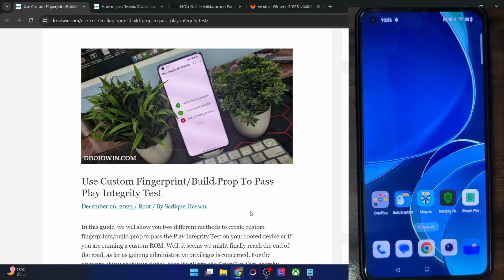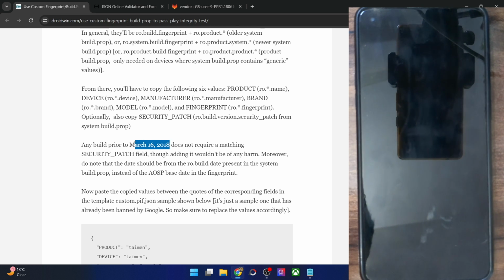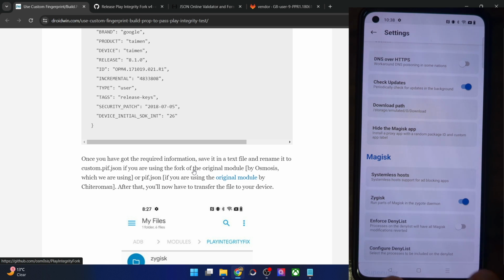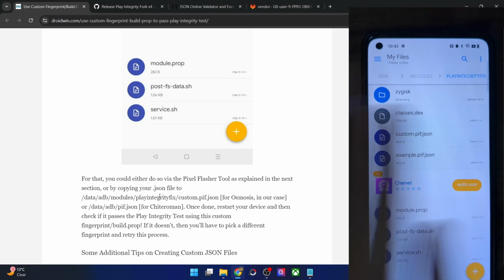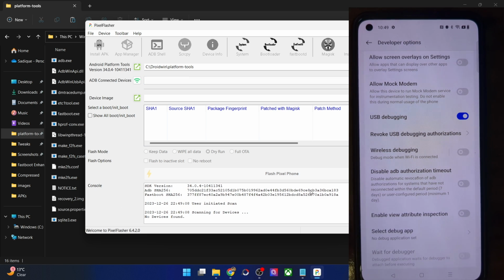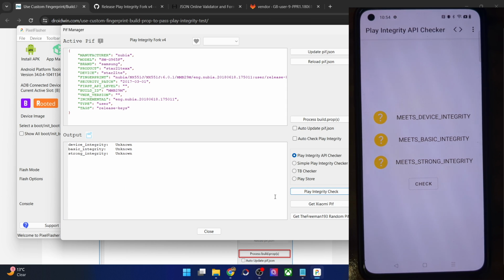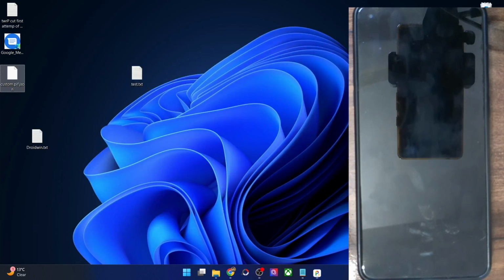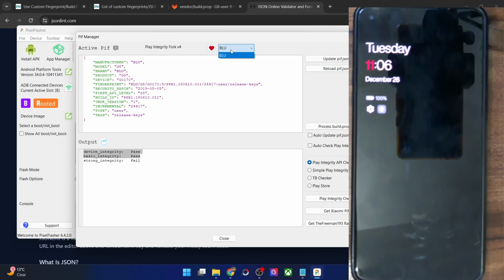Create Fingerprint/Build Prop JSON and Pass Play Integrity Test [Passing Values Given!]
In this guide, we will show you two methods to create Fingerprint/Build Prop JSON and Pass Play Integrity Test.

The first method is the manual approach which is a tad technical but has less chances of being patched by Google [that is, if you end up finding the right build.prop file as instructed in our guide].

On the second method, the automatic approach, is quite easy to carry out, but achieving success will take ages as most of the fingerprints have already been patched by Google.

```BONUS SECTION```

Irrespective of the method, getting hold of a build.prop file that hasn't been patched yet will require hours and hours of searching. Well, not anymore!

We are compiling a list of all those fingerprints/build.prop values in the JSON file that are "currently" passing the Play Integrity Test on our guide.

So you could simply pick up the values provided by us and pass the test in just a few clicks, without the need to download any firmware or extract any .prop files for the values!

NOTE: It's on a first-come-first-serve basis. If you are among the earliest visitors to that guide, then your device will end up passing both the MEETS_DEVICE_INTEGRITY and MEETS_BASIC_INTEGRITY tests.

On the other hand, if you are late to the party, then the fingerprint would already have been used by the masses [and/or patched by Google] and it might not work for your device.

But don't worry, we will be continuously updating the guide with more fingerprints that passes Play Integrity out of the box. So keep a tab on that guide at regular intervals.

00:00 Introduction
02:42 Manually Create Fingerprint for Build Prop and Pass Play Integrity
18:21 Automatically Create Fingerprint for Build Prop and Pass Play Integrity
30:58 [Bonus] Pre-Passed Play Integrity Fingerprint Values!